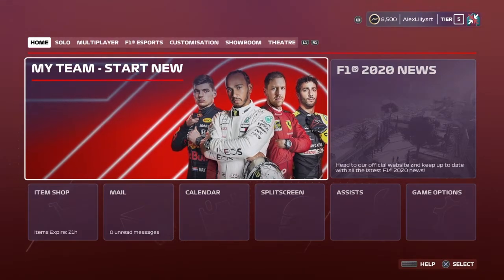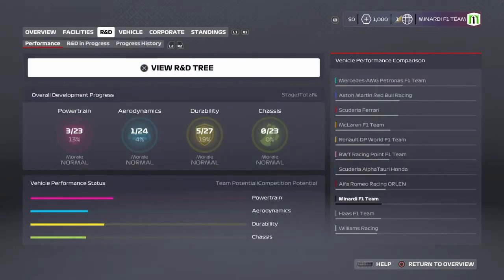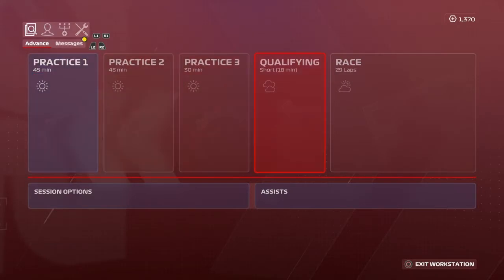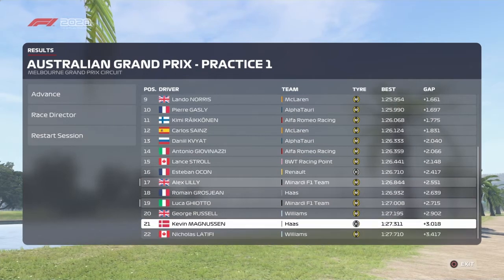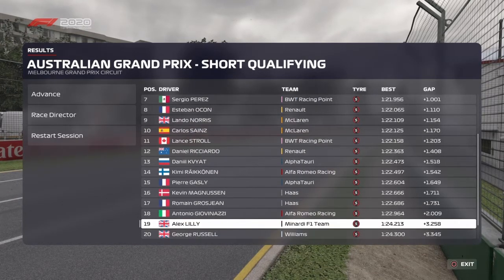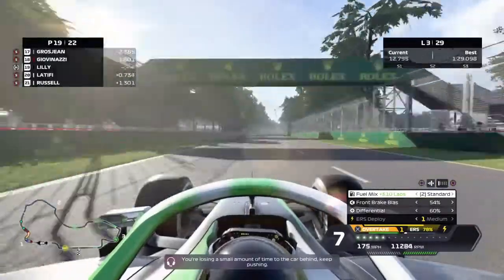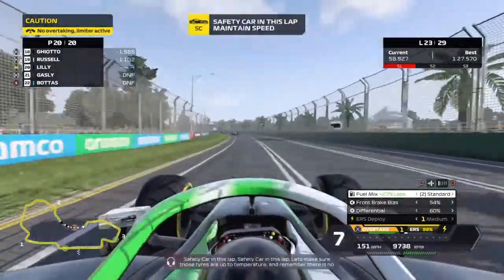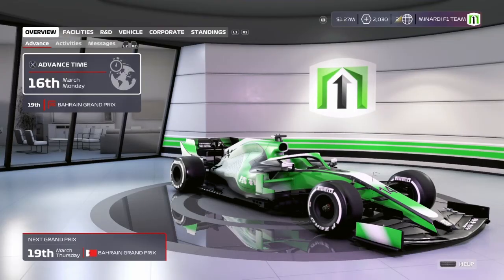F1 2020 My Team Career Mode - Part 1 (Australia)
Bringing back the Minardi name to F1, we start our career at Australia